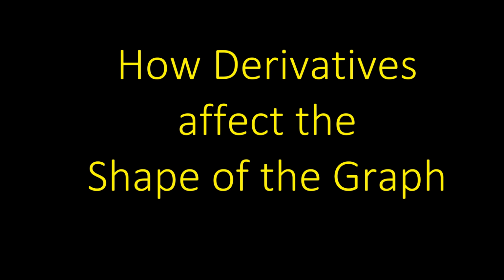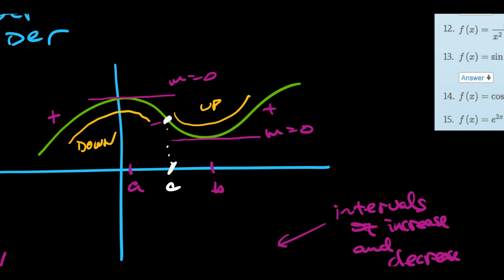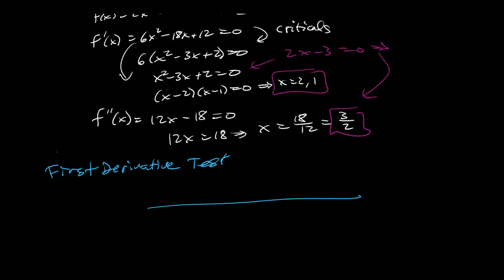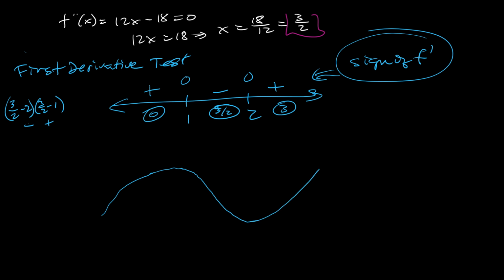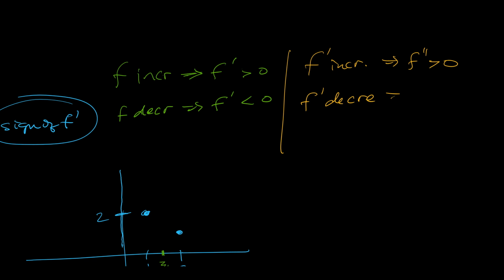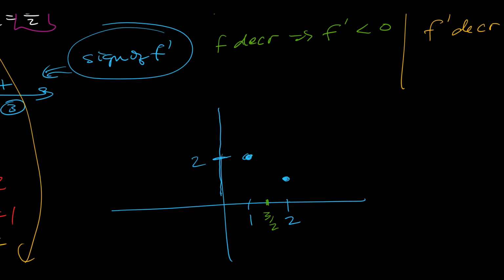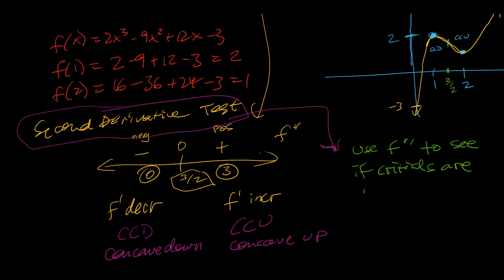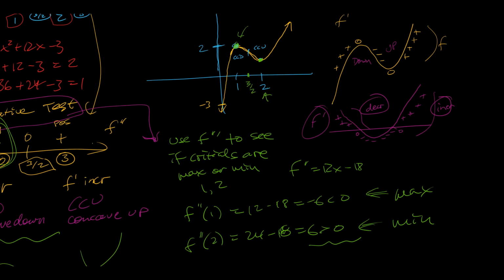Intro to how derivatives affect the shape of the graph